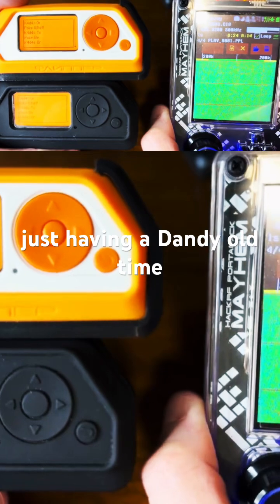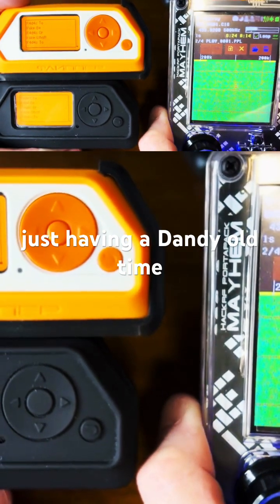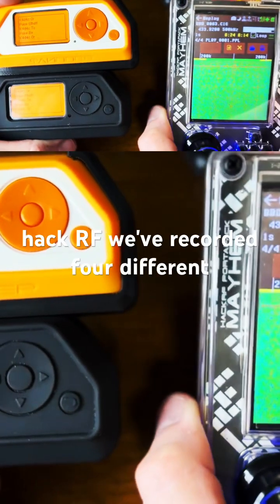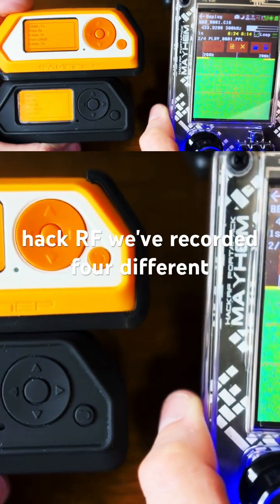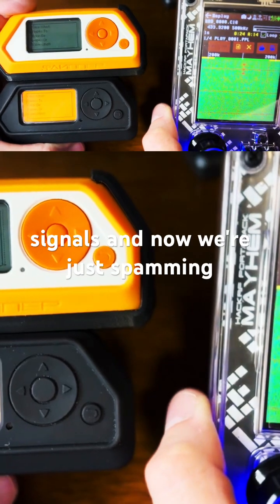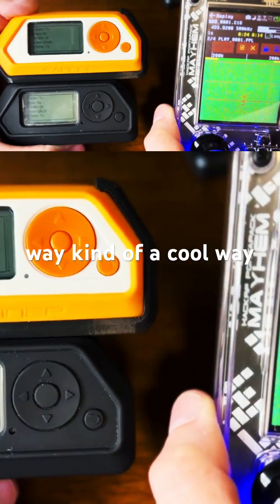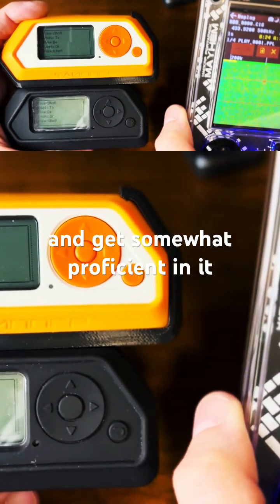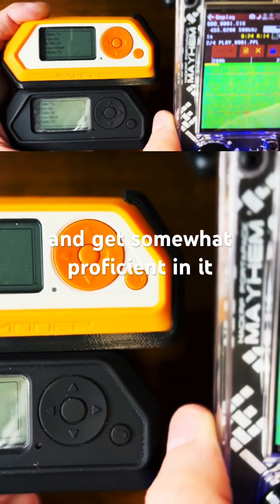HackRF copies Flipper-Zero messages & Replays on a Loop.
While sending messages between two Flipper-Zeros, the HackRF is used to copy and replay these messages over and over.